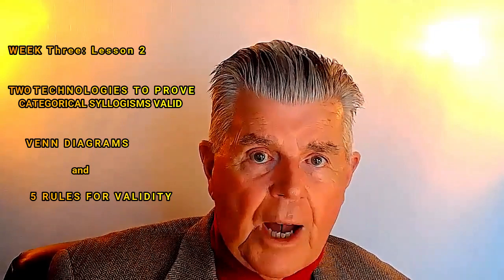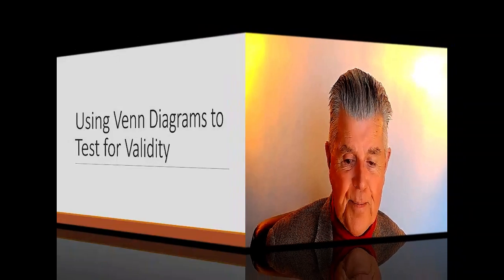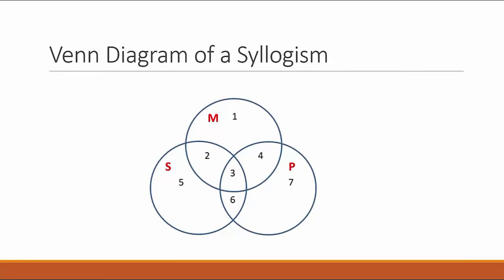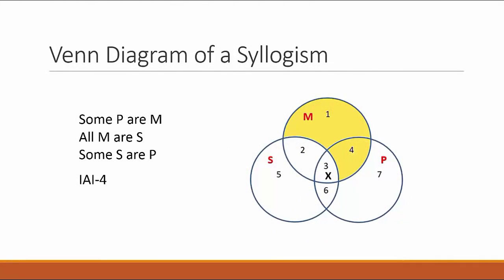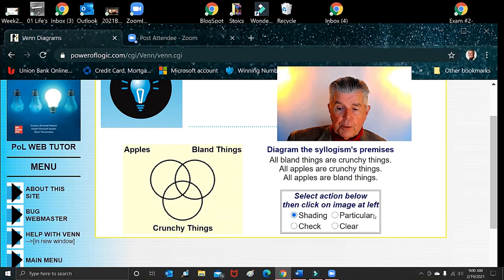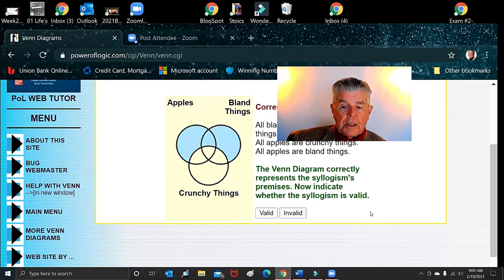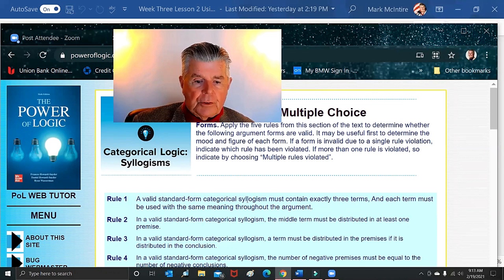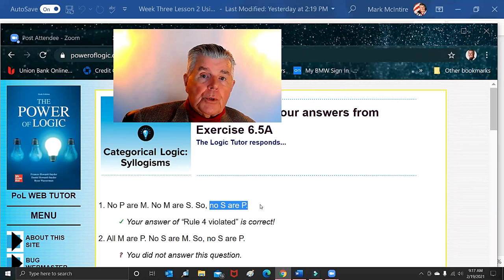REASON ARGUE REFUTE: Week 3 Lesson 2 Proving Validity for Categorical Syllogisms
Online Professor Mark McIntire shows students how to use 2 valid proof technologies for Standard Form Categorical Syllogisms using VENN DIAGRAMS METHOD  & The 6 Rules For Validity Method